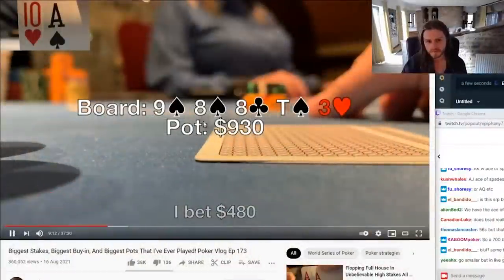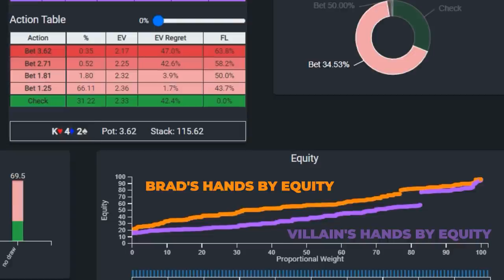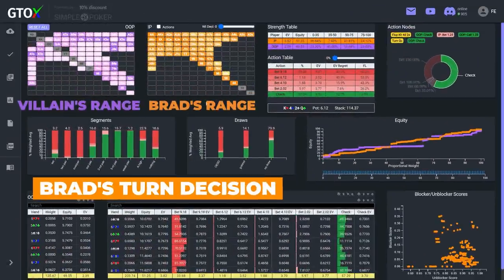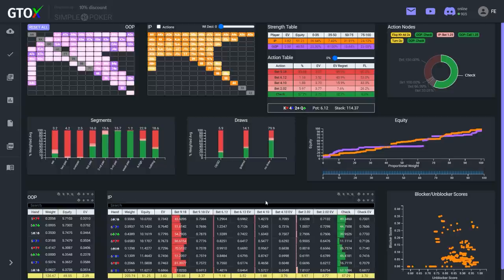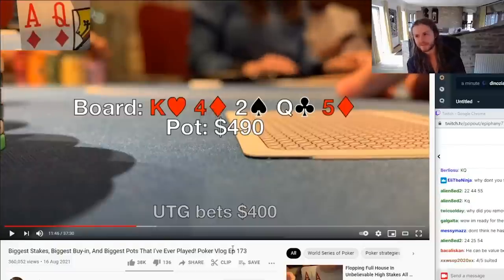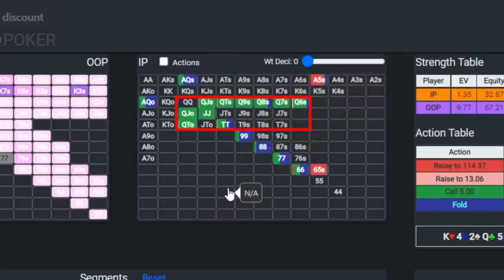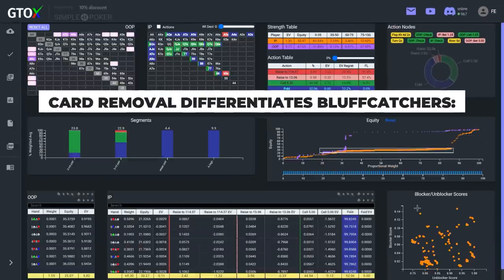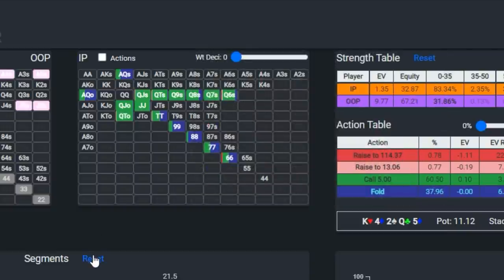Exploitative v GTO | Should Brad Owen Bluffcatch This River?!?!?